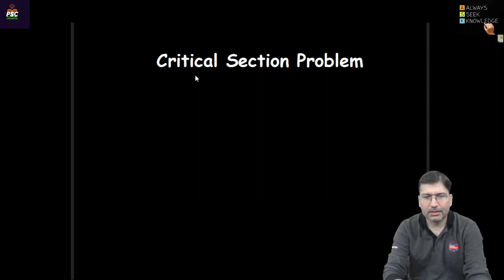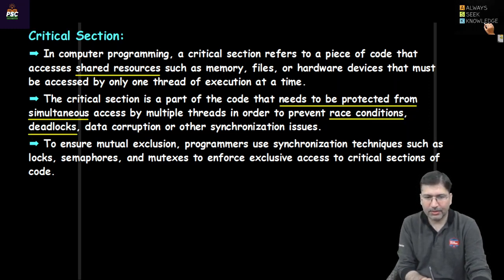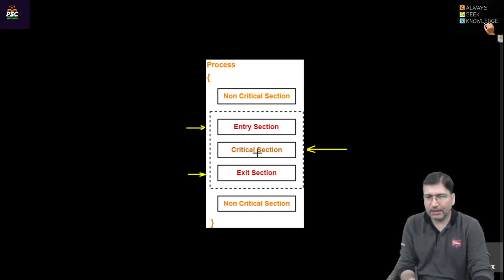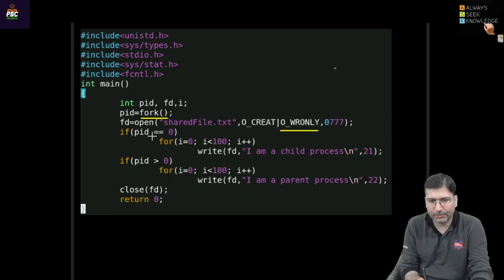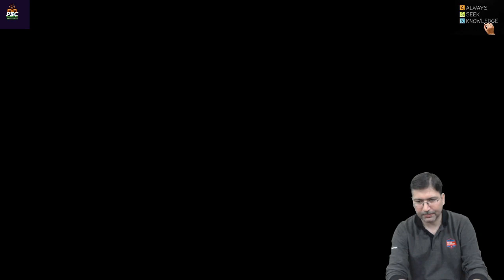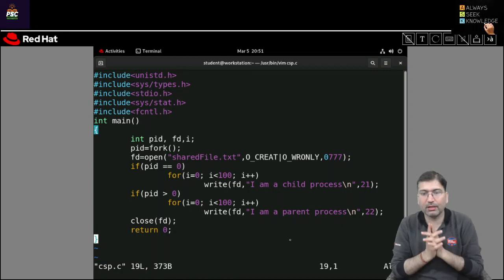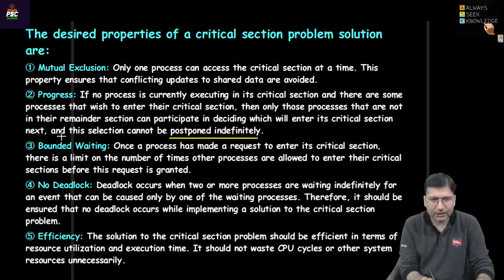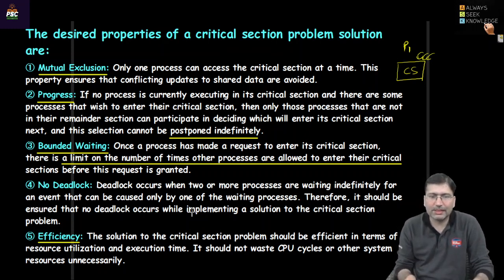Lecture 25:Critical Section Problem Solution || Process Synchronization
Critical Section Problem and it's Solution's desired properties has been discussed. This topics falls under the unit of Process Synchronization in operating systems.